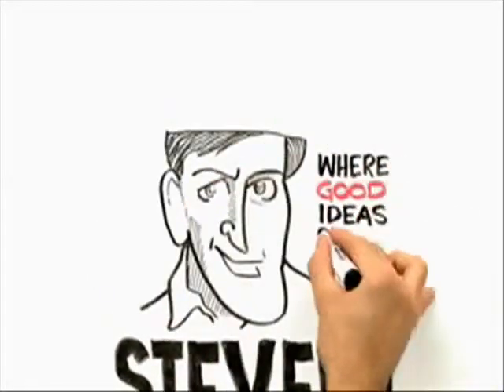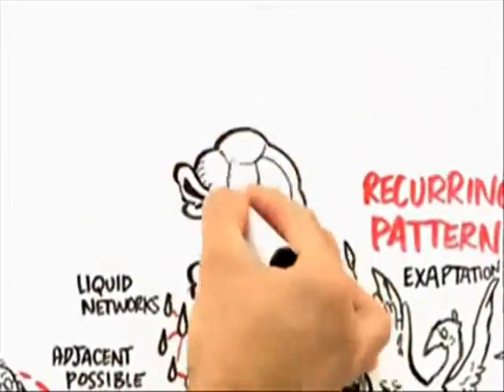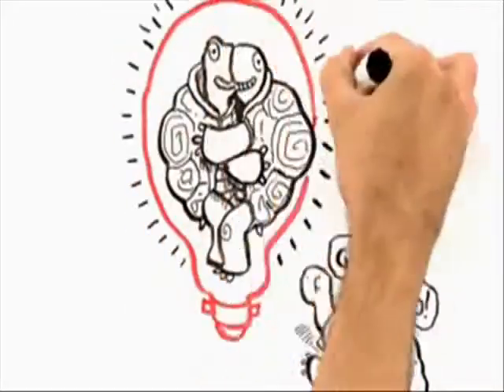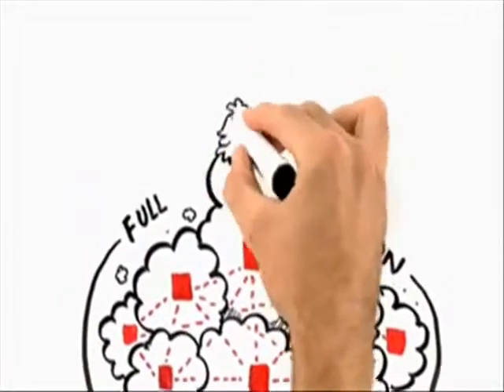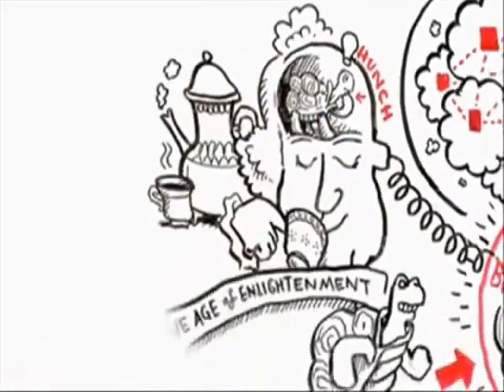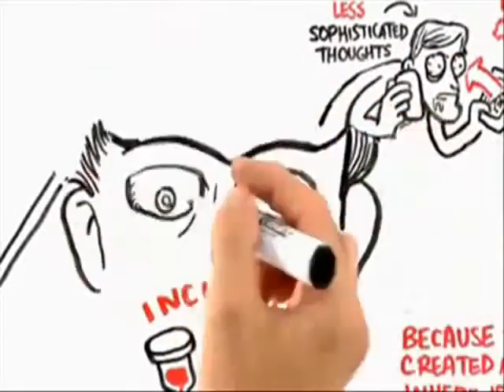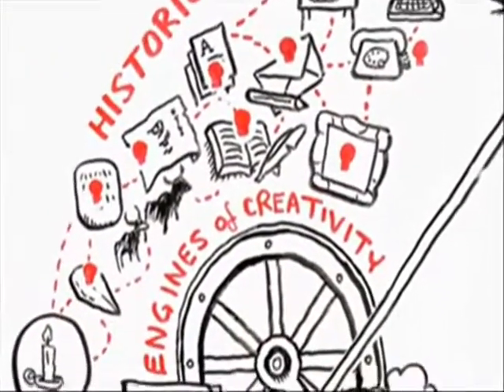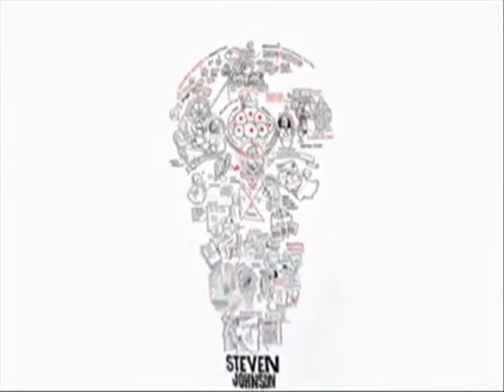Where Good Ideas Come From Steven Johnson (24KTV Day 115)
Day 115 of 365:
Today we look at my personal favorite Ted Talk from teaching Thursday. This was one of the ones that really made me want to start using Ted Talks on my show so I hope you all enjoy!